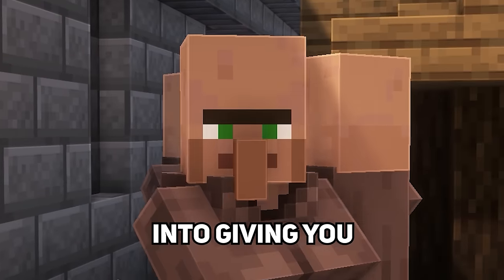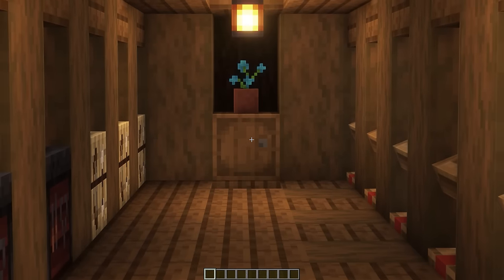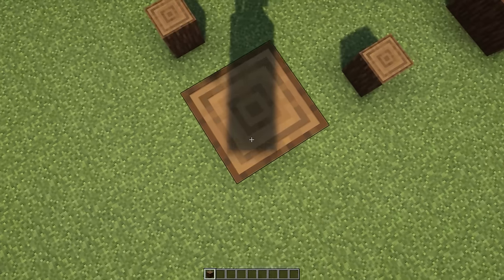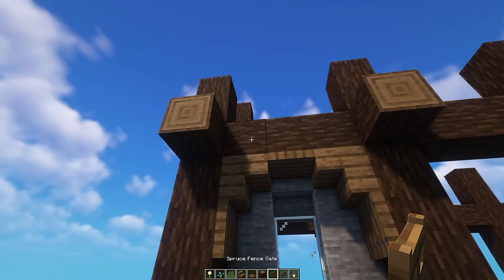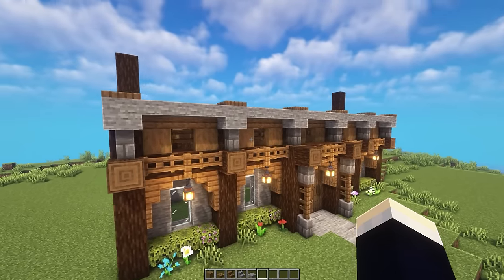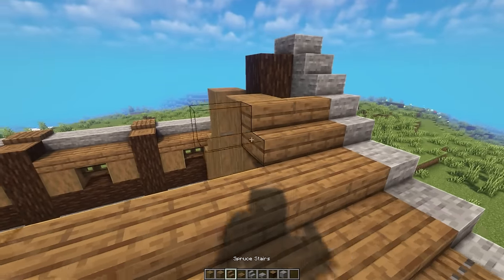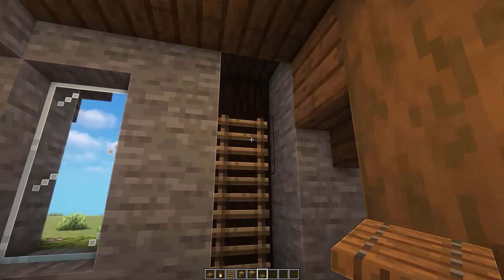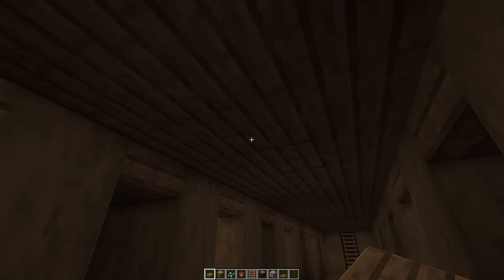Minecraft: Villager Trading Hall Tutorial (how to build)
In this Minecraft Tutorial video I'll be showing you how to build a Villager Trading Hall! Complete with a Medieval style, this Trading Hall also holds 35 villagers and is easily expandable to hold more!

🌲Texturepack: Better Leaves Addon
🌞Shaders: Complementary

Intro: 0:00​
Tour: 0:19
Block List: 3:26
Exterior: 3:30
Interior: 11:12
Getting your villagers in: 17:55